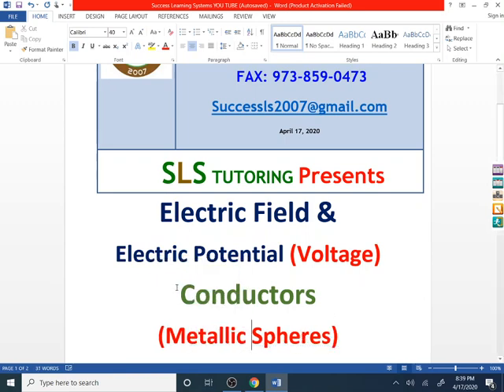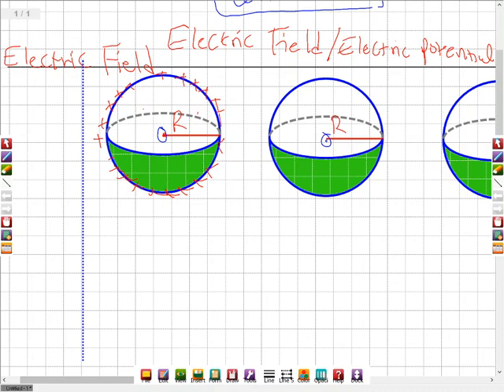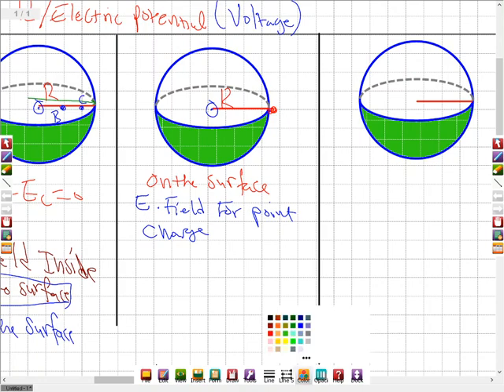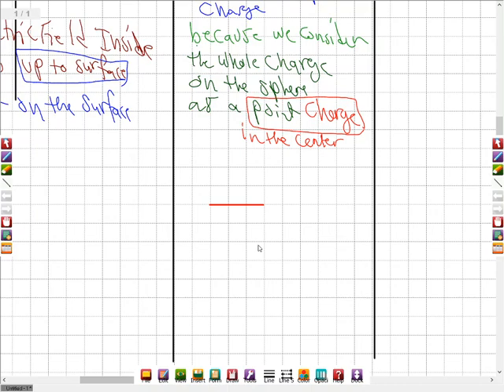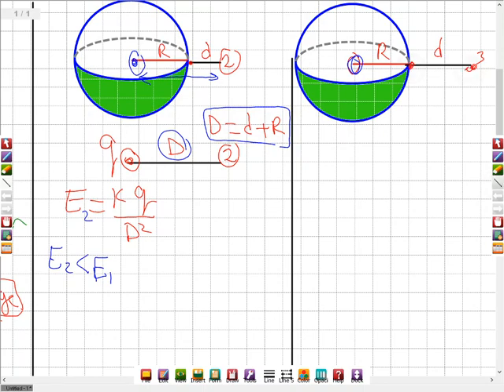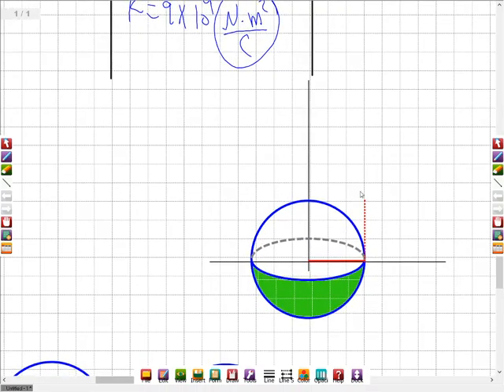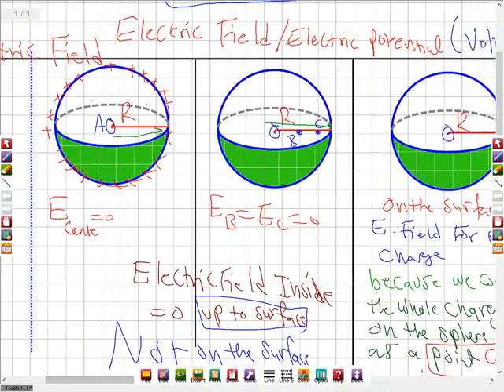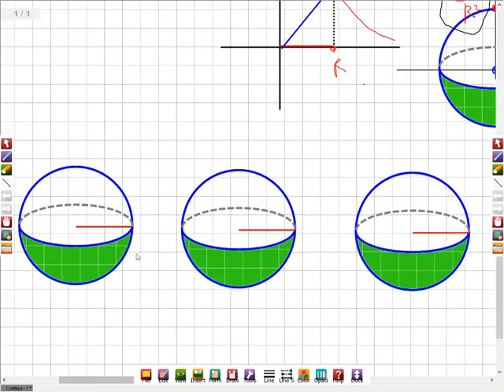(College Physics) Electric Field and Voltage In and outside Conductors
Conductors
(College Physics)
Electric Field and Voltage In and outside Conductors